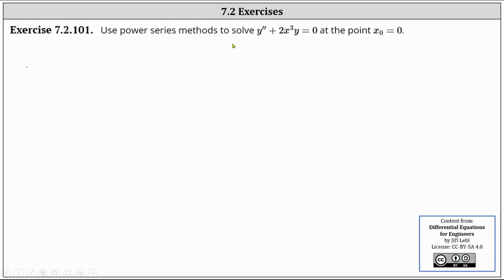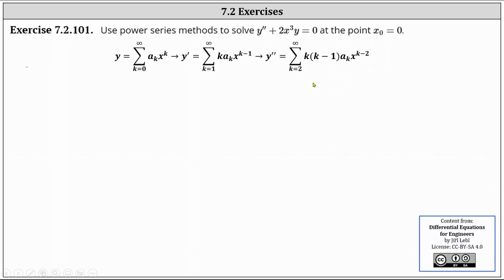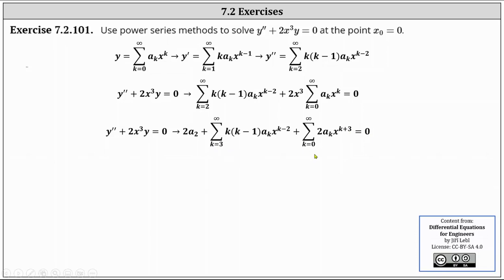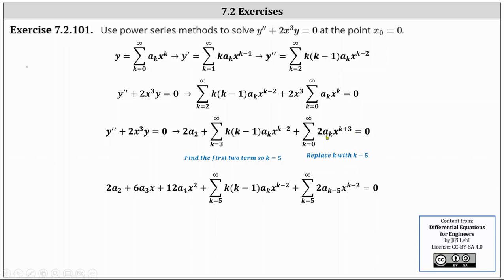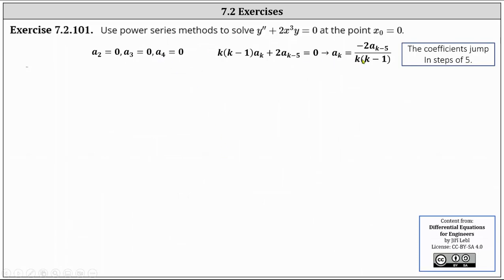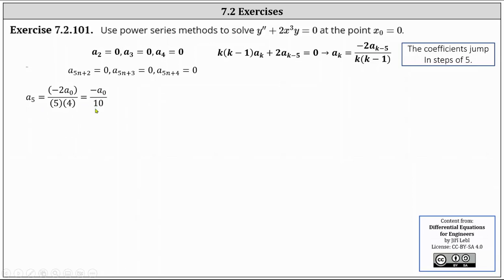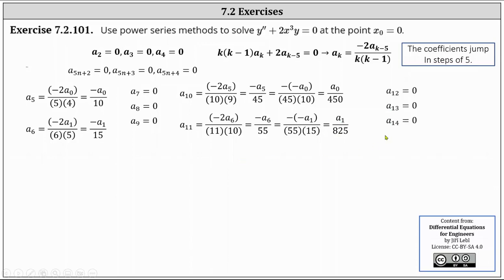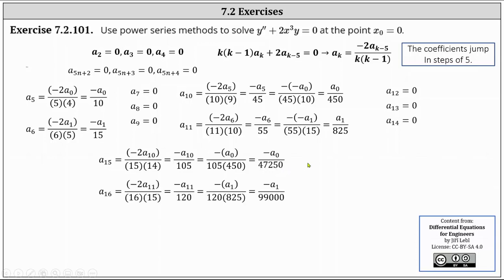7.2.101 Power Series Solution to a Second Order Linear OER: y''+2x^3y=0 (Term by Term)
This video explains how to determine a power series solution to a second order linear ordinary differential equation.